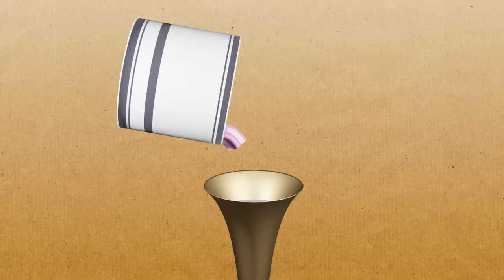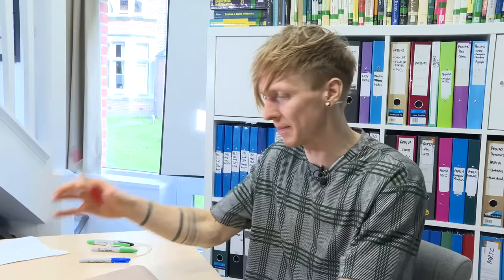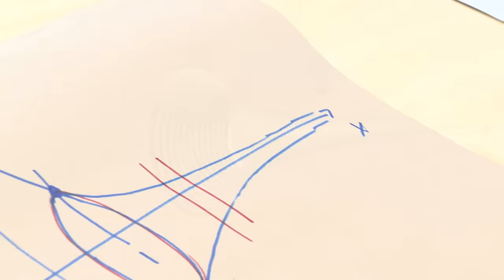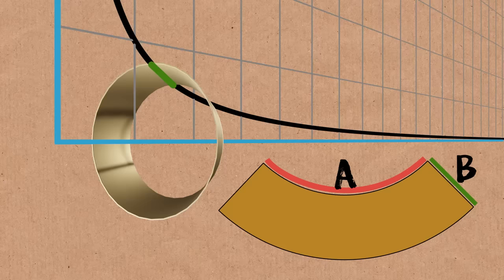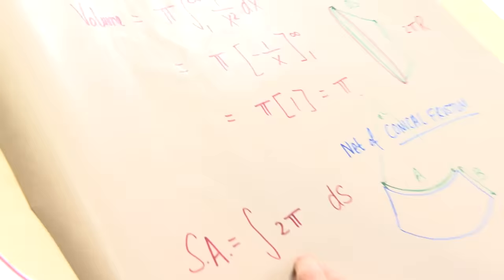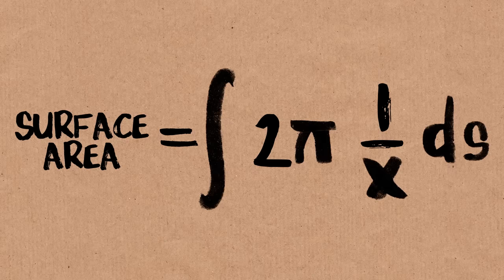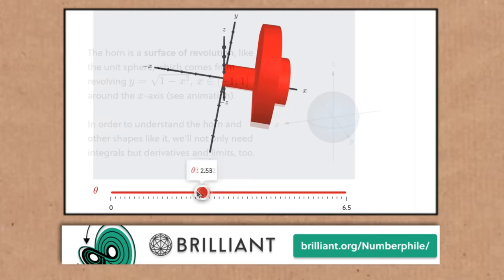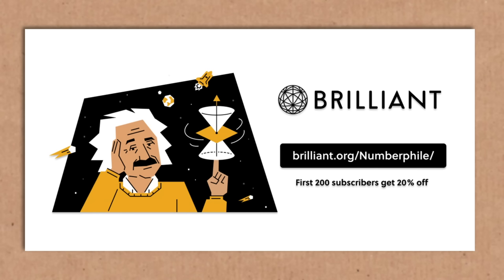Gabriel's Horn Paradox - Numberphile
Featuring Tom Crawford.